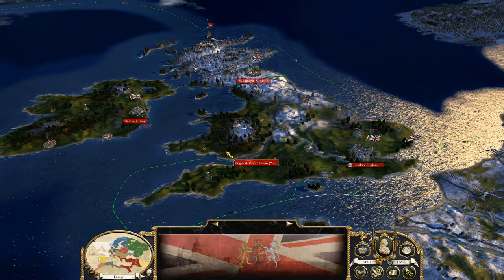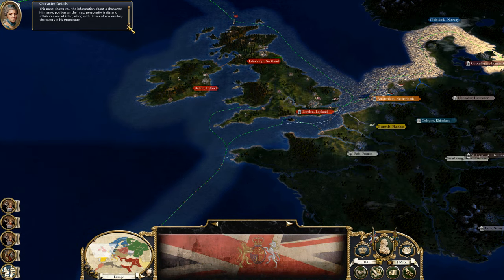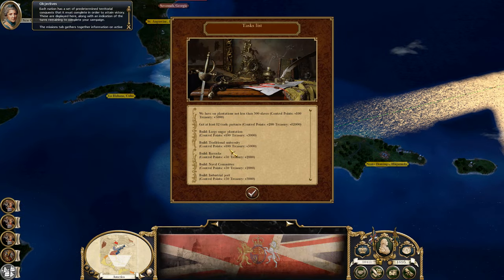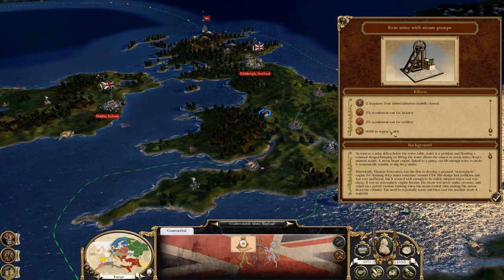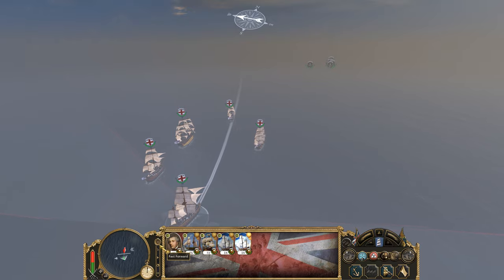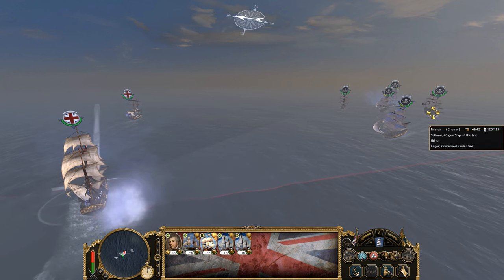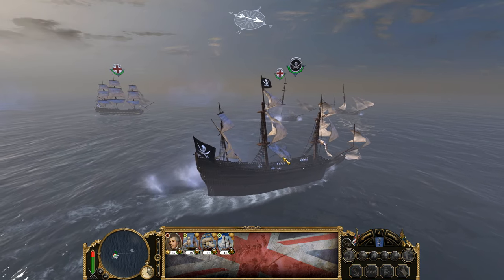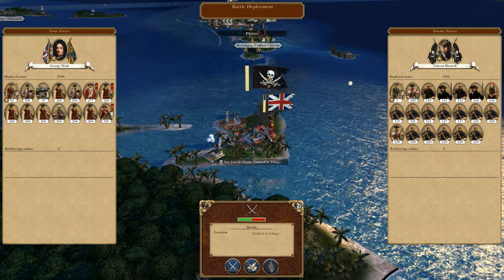THE PIRATES! Empire 2 Mod - Great Britain #3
v4.3 is a lot of fun and smooth to play, let’s see how far we can go with Great Britain

I Plan on finishing this, so to get updates on new videos….